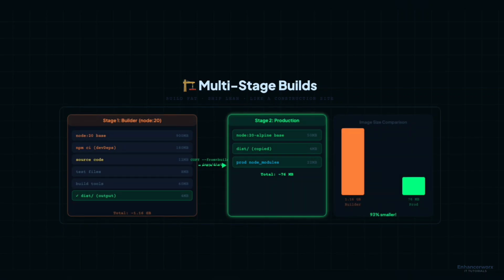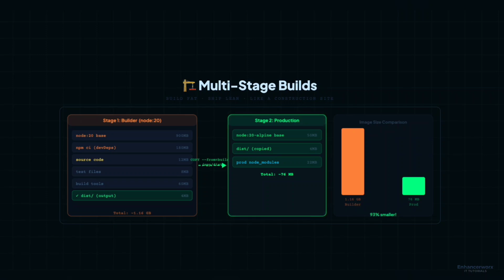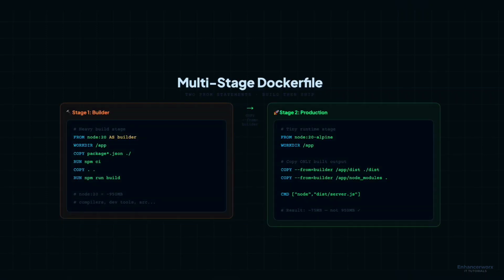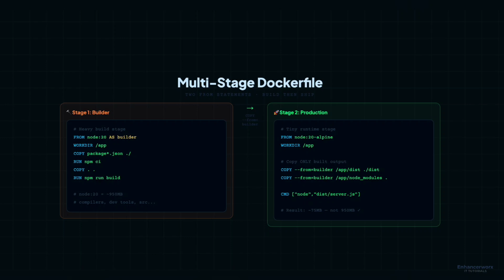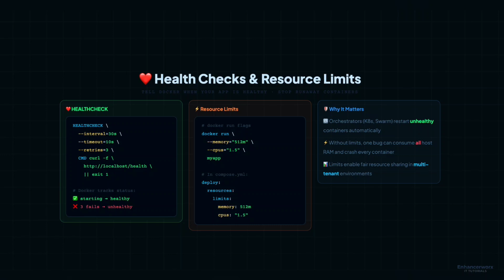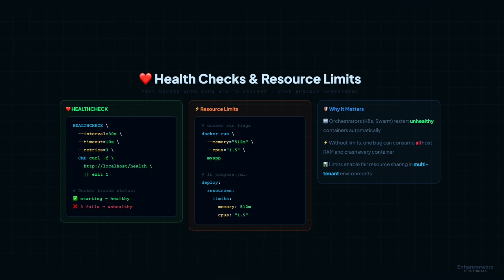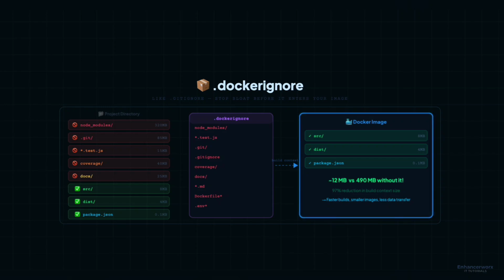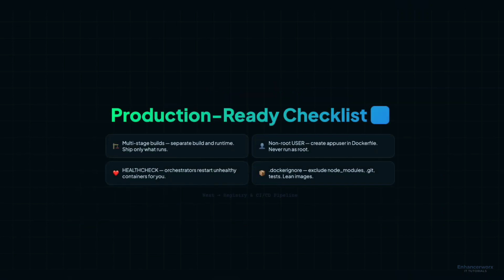Docker Best Practices for Production | Multi-Stage Builds, Security & Optimization (Episode 9)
In this video, you’ll learn how to take your Docker skills to a production-ready level by focusing on performance, security, and best practices used in real-world systems.

This is where you move from “just running containers” to building professional-grade Docker images.

We’ll cover:

Why production Docker is different from development

Multi-stage builds (smaller, faster, cleaner images)

Reducing image size dramatically (950MB → 75MB example)

Using lightweight base images like alpine

Running containers as a non-root user (security best practice)

Why root containers are dangerous

Adding health checks for reliability and auto-recovery

Setting resource limits to prevent system crashes

Using .dockerignore to speed up builds

Optimizing build context for performance

Real-world production Docker mindset

By the end of this video, you’ll know how to build secure, lightweight, and scalable Docker images ready for production environments.

🚀 Next Episode: Pushing Images to Docker Hub & CI/CD with GitHub Actions (Final Episode)